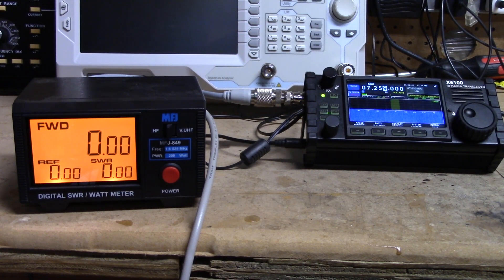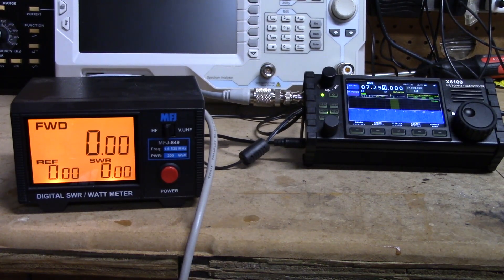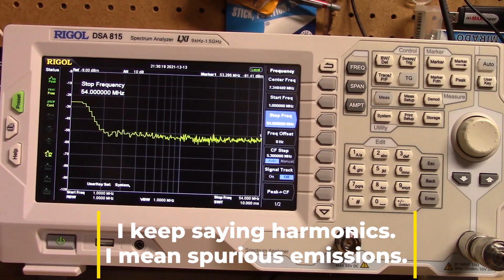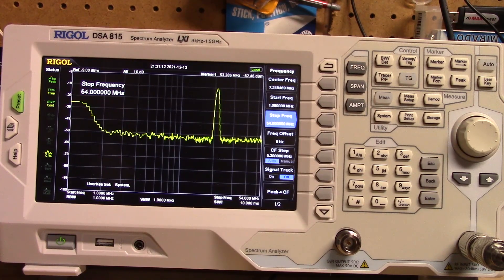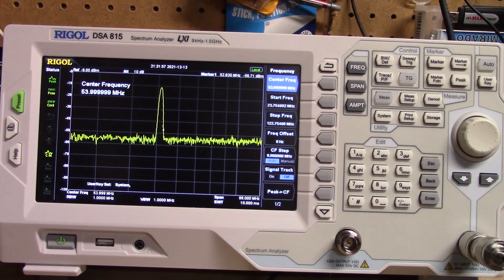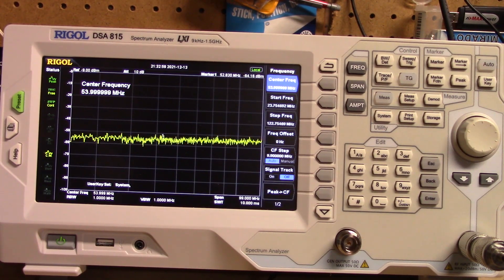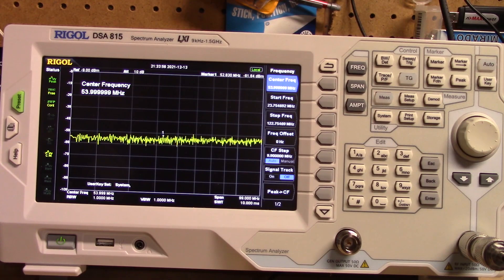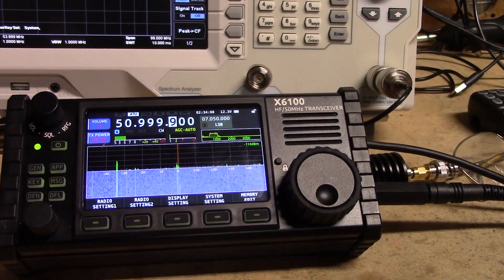X-6100 Power - is it any good? What's that signal look like?? (Re-Upload)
I do a quick run-down of the power output reading I got off of my Xiegu X-6100.  This is a QRP rig just released a week ago from Xiegu, and sold at radioddity.

Note - This is a re-upload.  My chart was wrong, and incomplete.  Other than that, same video.